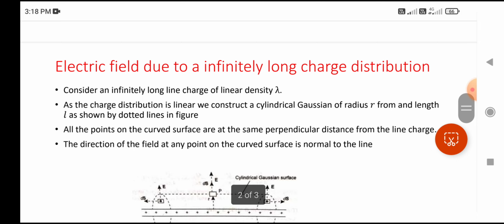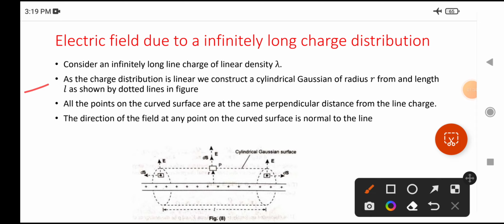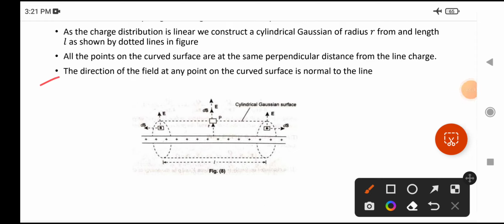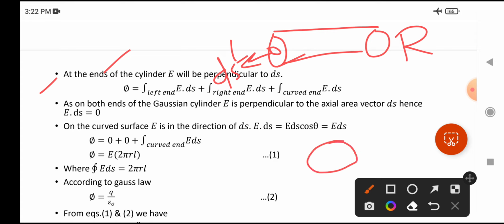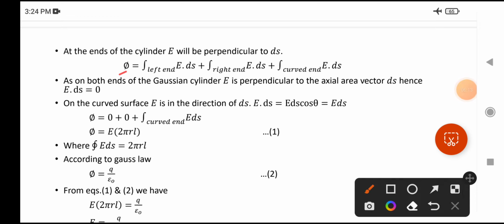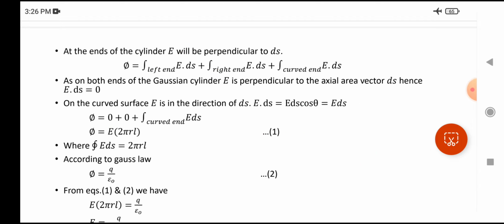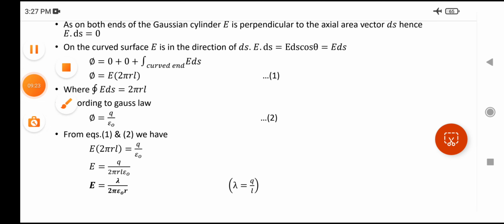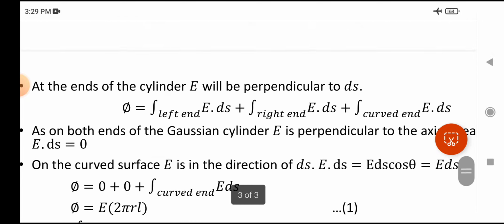Electric field due to infinitely long charge distribution